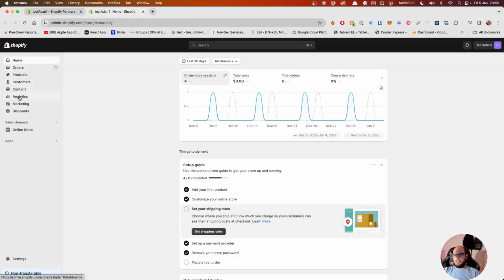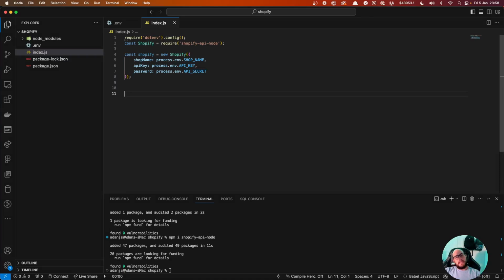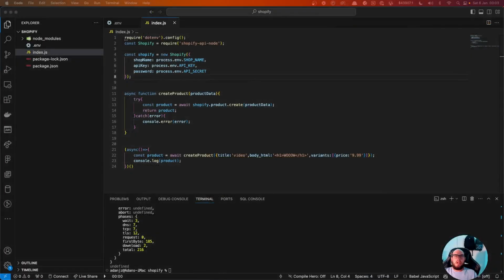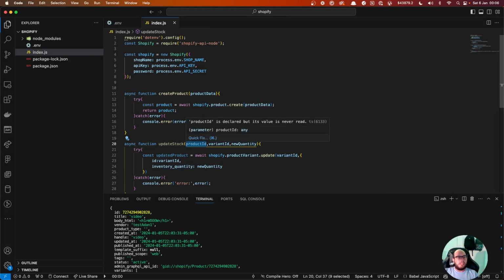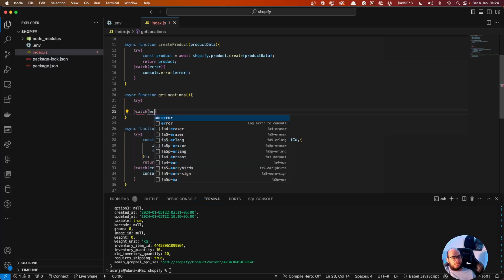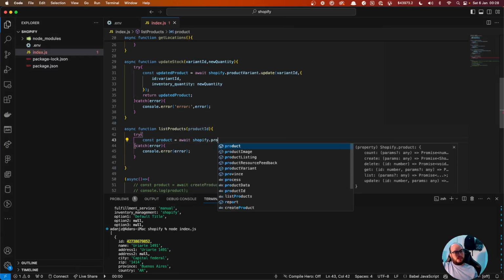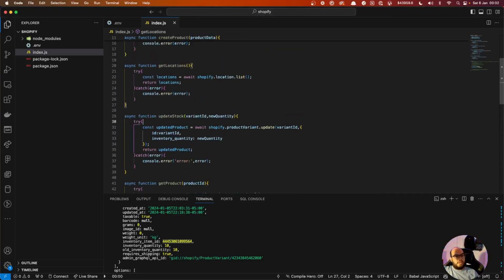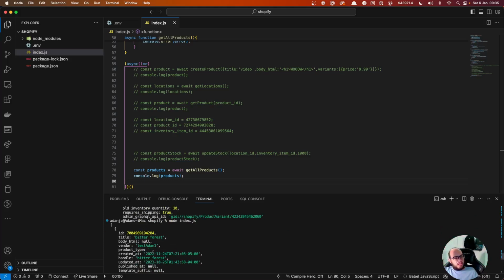Mastering Shopify API with Node.js: Build Your E-commerce Management Tool!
🚀 Welcome to my comprehensive tutorial on using Node.js with Shopify's API! In this video, I'll guide you through the process of building a powerful e-commerce management tool that simplifies product management in your Shopify store. Whether you're a beginner or an experienced developer, this tutorial is designed to enhance your coding skills and understanding of API integration.

🔍 What You'll Learn:

Setting up the Shopify API Node environment.
Creating and managing products in your Shopify store using Node.js.
Updating inventory levels efficiently.
Fetching detailed product information and listing all products.
Handling API authentication and environment variables for secure coding.
🛠️ Tools and Technologies:

Node.js
Shopify API Node Library
Environment Variable Management

Developers interested in e-commerce and Shopify platform.
Anyone looking to automate Shopify store management.
Learners wanting to enhance their Node.js and API skills.
💡 Prerequisites:

Basic understanding of JavaScript and Node.js.
A Shopify account for API access (Don't worry, I'll show you how to set this up!).

📚 Resources:

Shopify API Documentation: shopify.dev